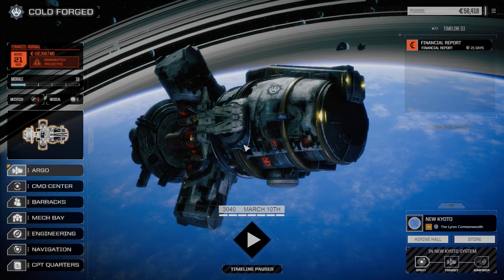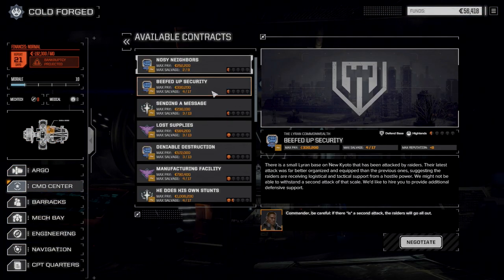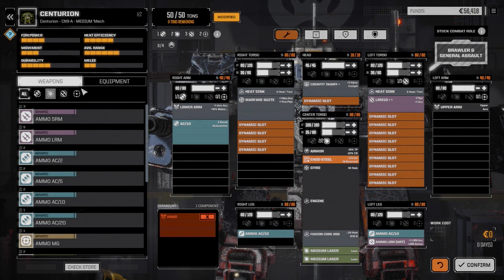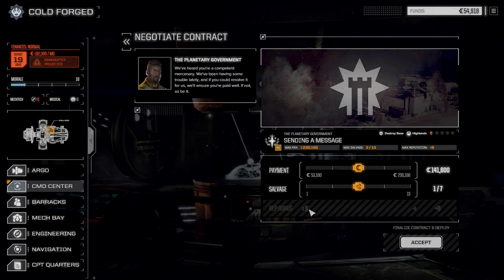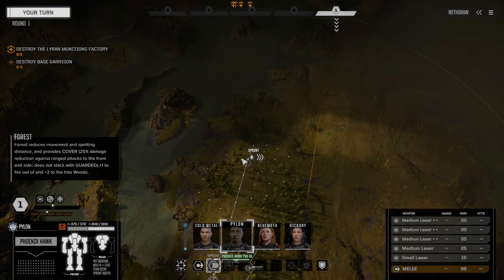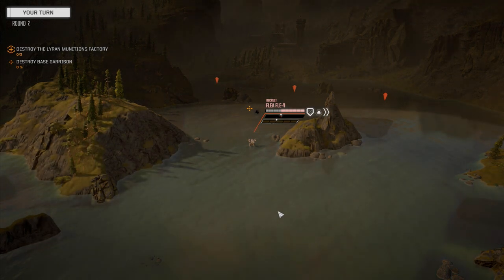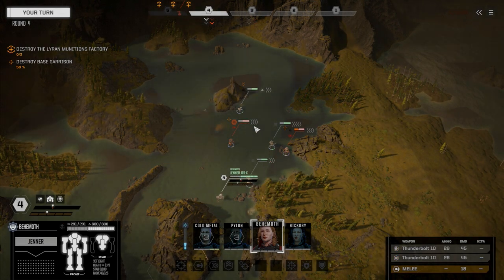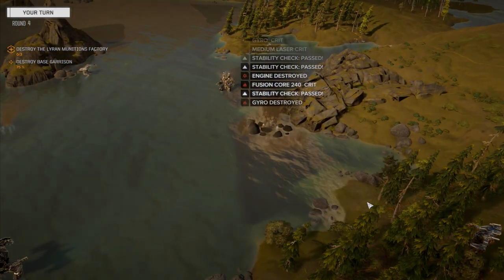Roguetech - COLD FORGED - Ep04